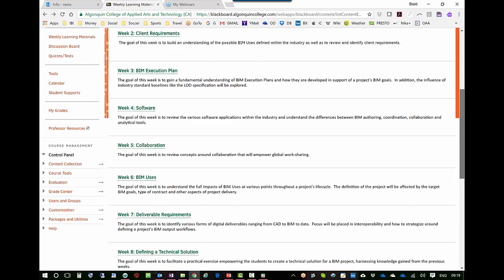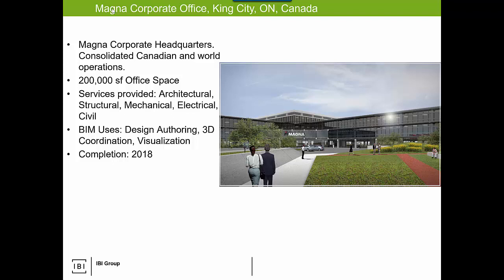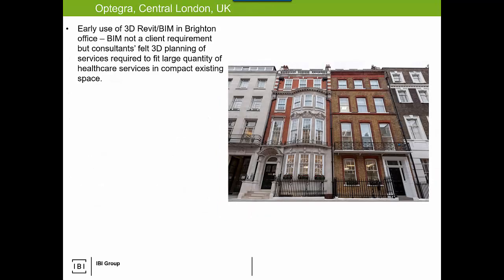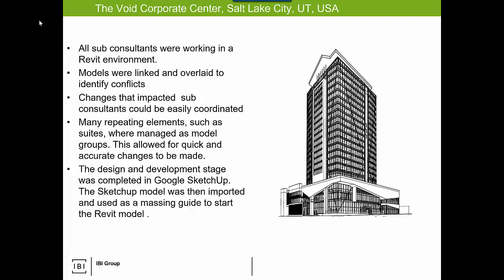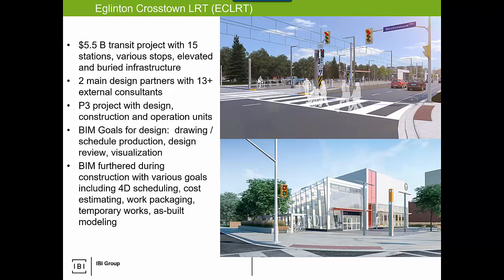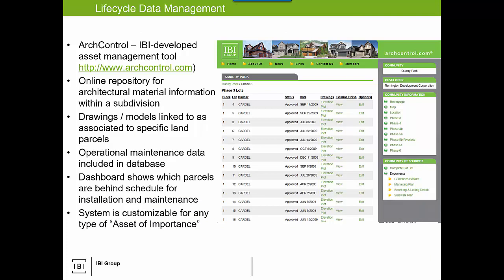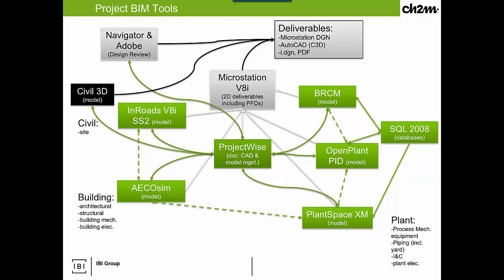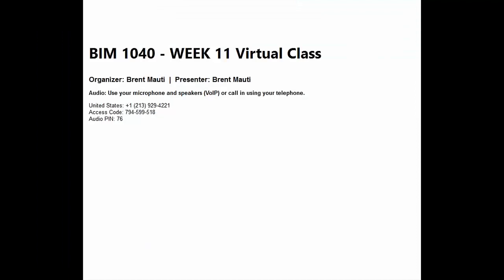AC 2017F Week 11